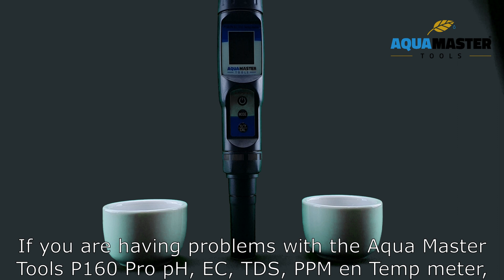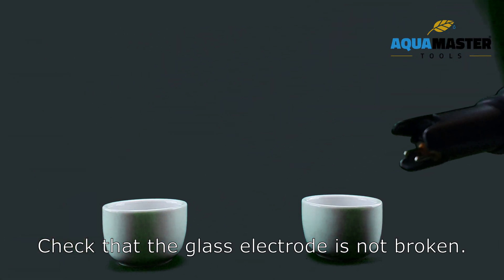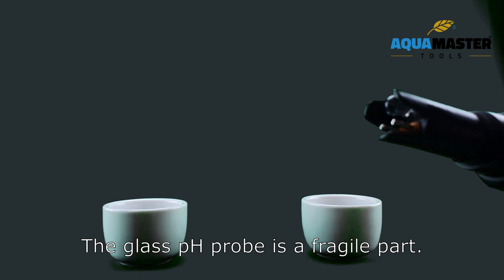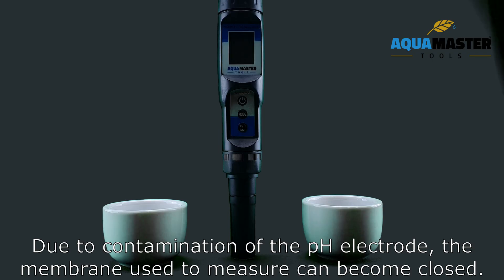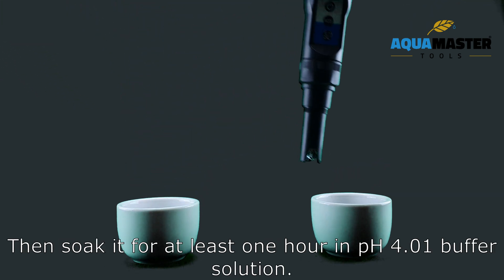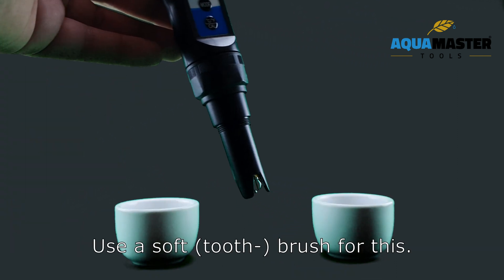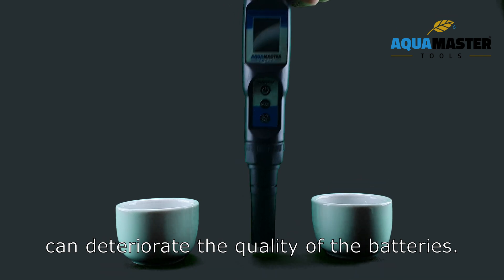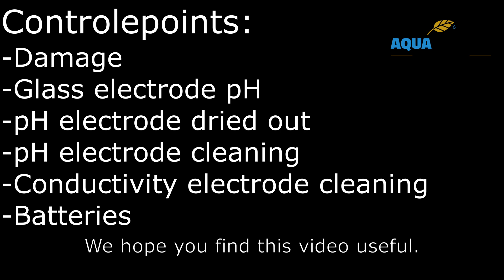P160 Pro pH, EC, TDS, PPM and Temp meter - Troubleshooting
P160 Pro pH, EC, TDS, PPM and Temp meter
-Troubleshooting